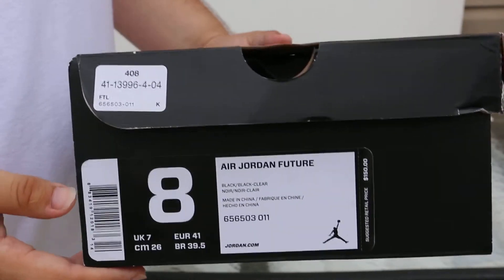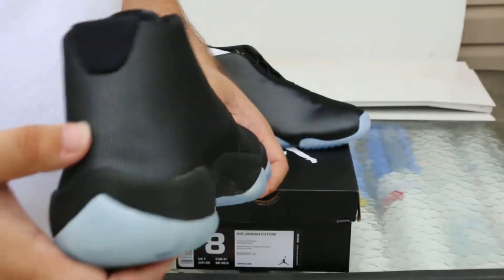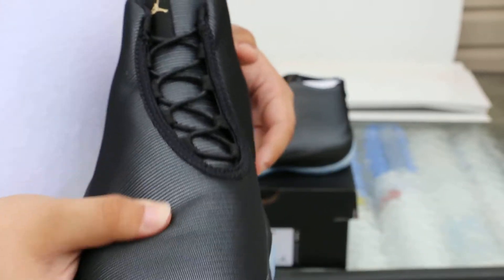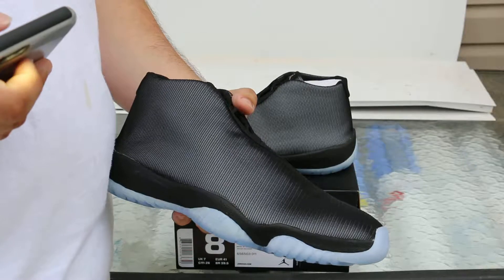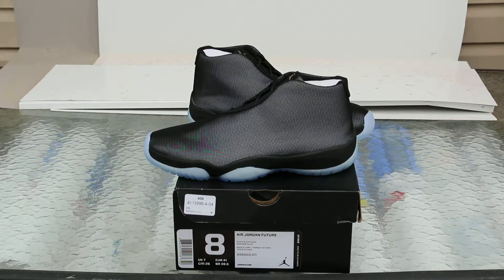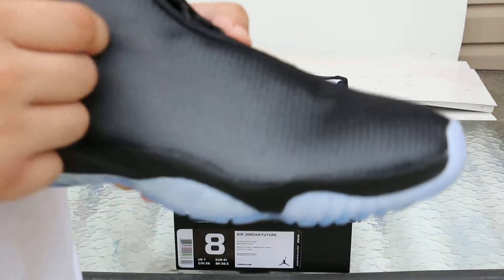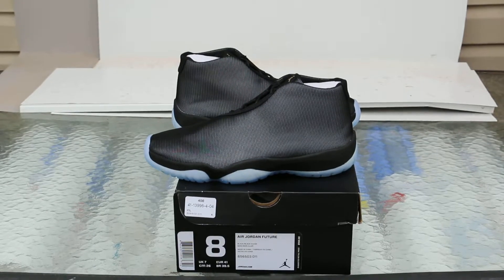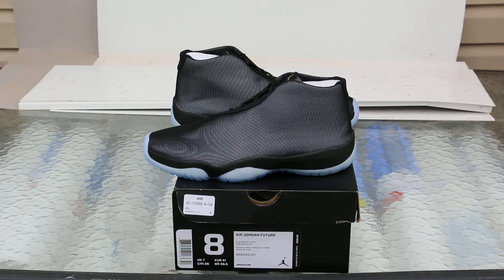Air Jordan Future "Black Ice" Review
It's a cheap Air Jordan Future, what else can I say...

Let me know about your Opinions on my Youtube Videos! For Example, Like what I should do to have better quality on videos!